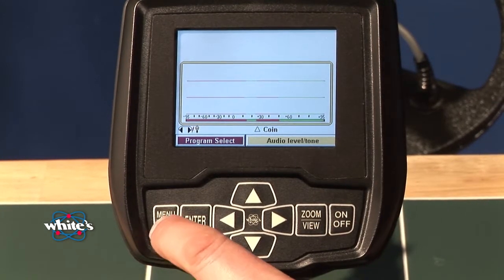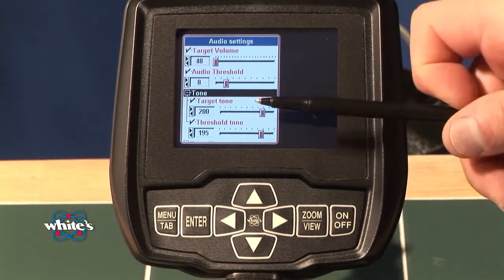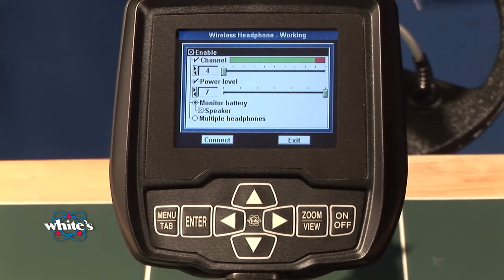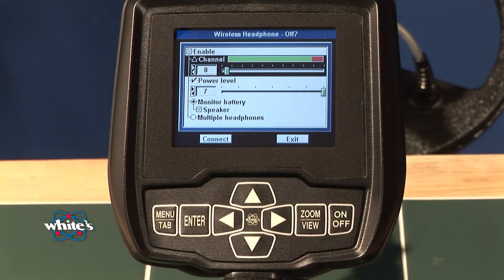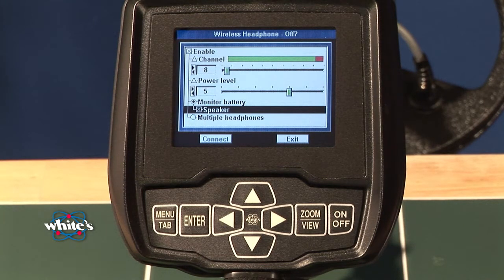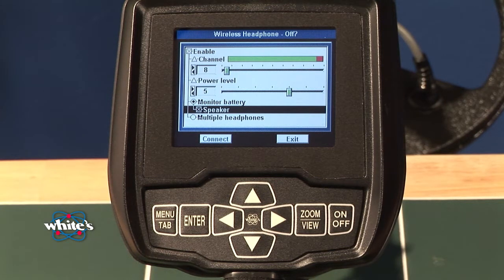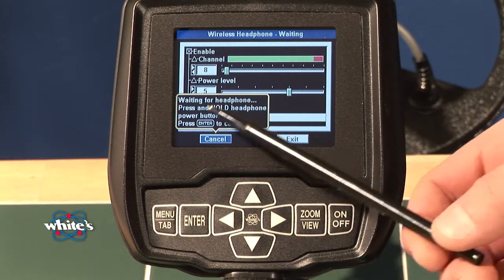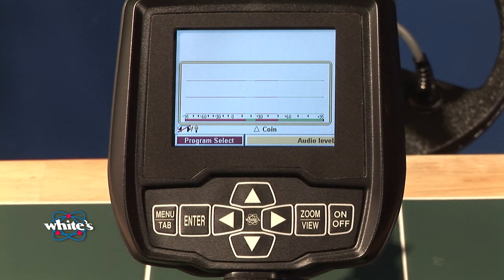Part 11 - Spectra V3 - More: Audio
An indepth look at audio with the White's Vision metal detector